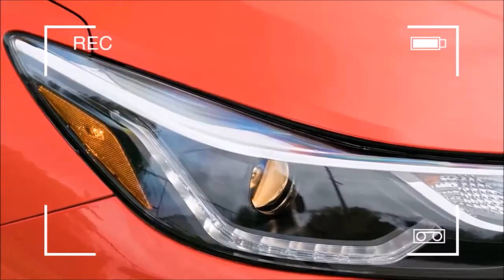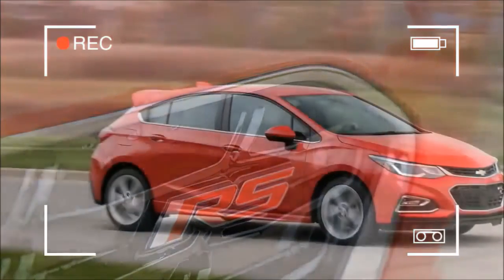THE BEST!! 2018 Chevrolet Cruze Release Date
2018 Chevrolet Cruze Release Date - The 2018 Cruze sedan and hatchback are now in robust supply across the country.

The lineup now includes a diesel hatchback, which is priced $1,640 higher than the sedan and comes standard with the sporty RS Package. Note that the entry-level L model can be very hard to find and is generally excluded from factory incentives.

The 2017 Cruze has recently sold out.

Current factory offers will start to expire February 28, 2018 unless otherwise noted.

Big cash for its class:

The standard factory rebate on the 2018 Cruze stands at $2,000.

The LT sedan and all hatchback models come with a $500 bonus, bringing your total savings to $2,500.

What's up with leases:

Like last month, the 2018 LT sedan starts at $189 for 39 months (10,000 miles a year) with $3,079 due at signing. That's an improvement over some previous offers, but nothing to get excited about.